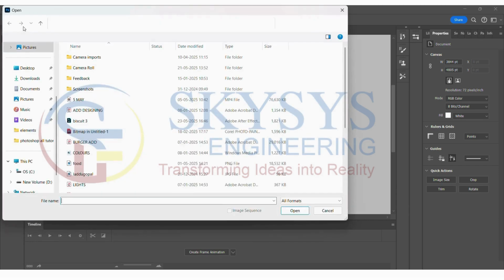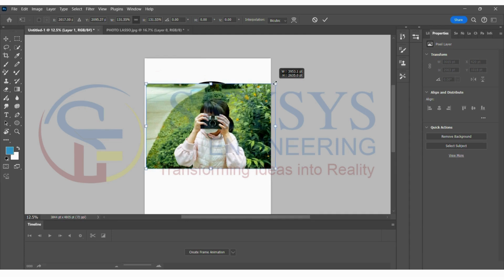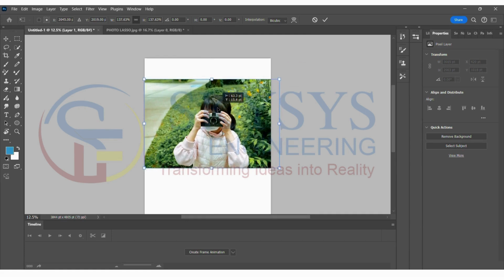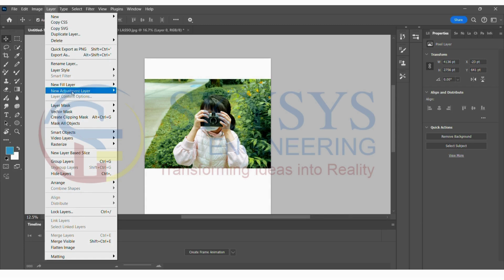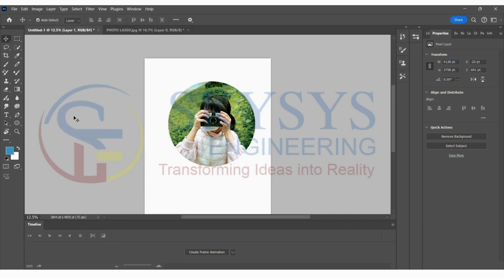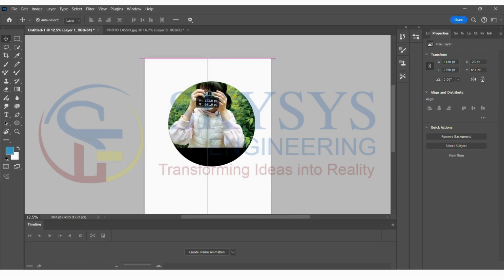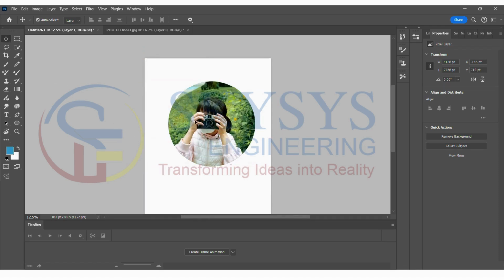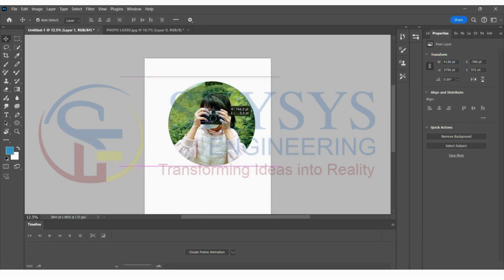HOW TO DO CLIPPING MASKING IN PHOTOSHOP PART 6